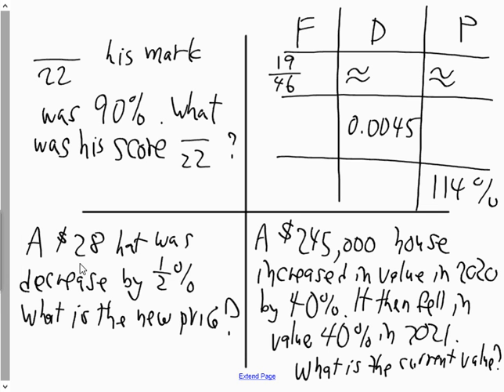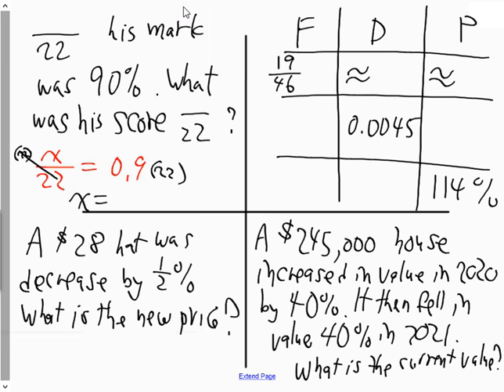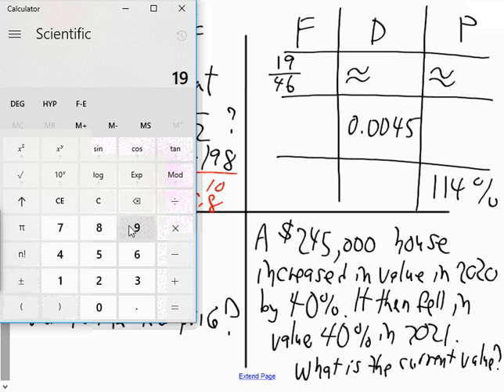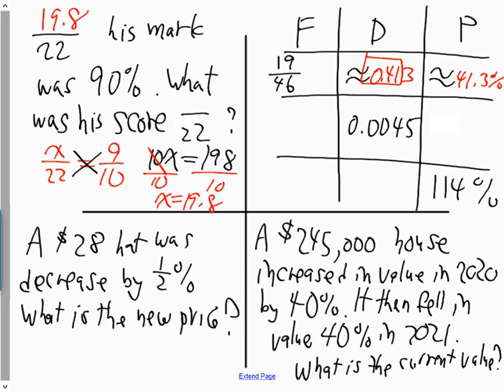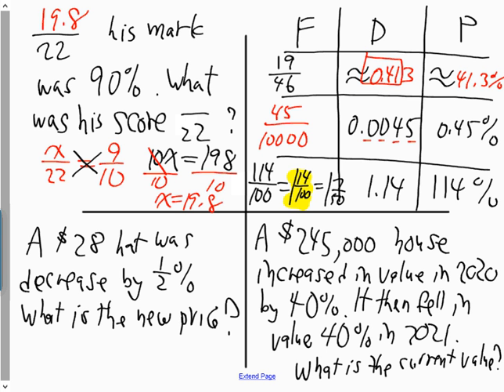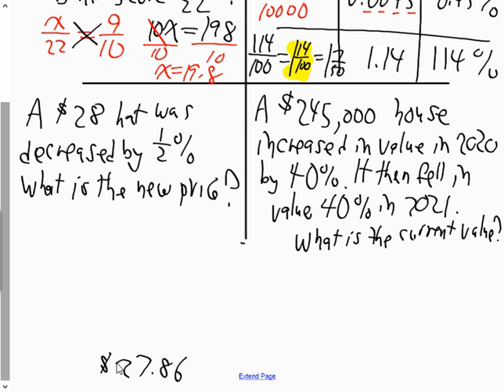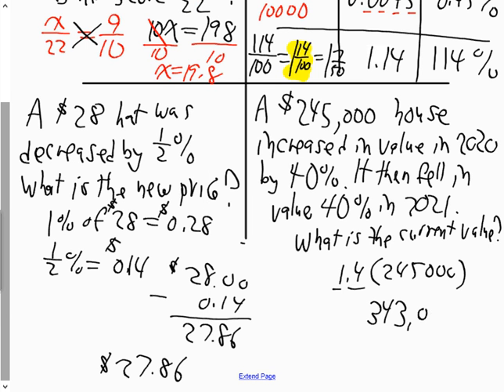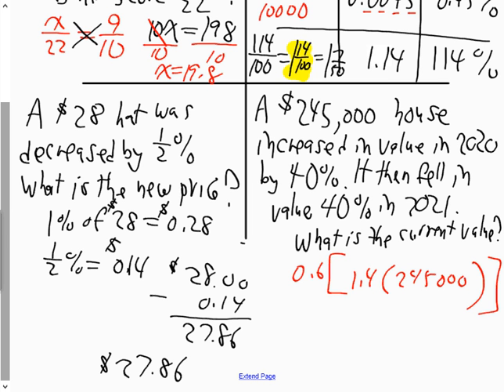Chapter 4 4fer G8 Percents